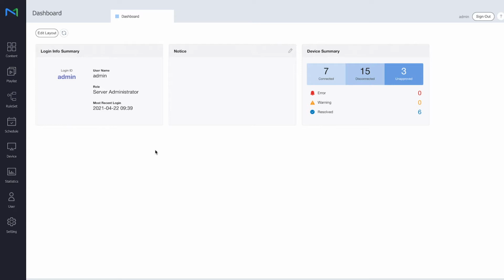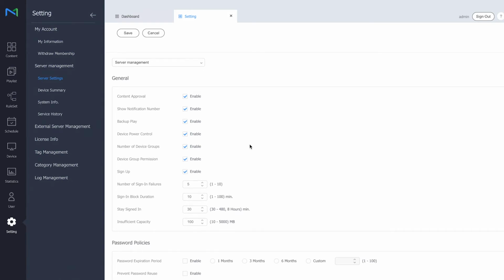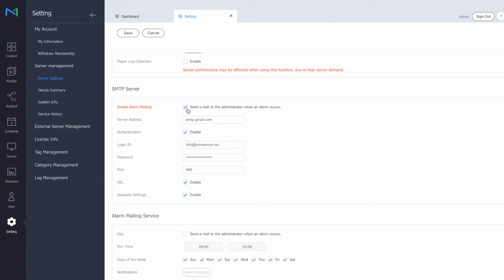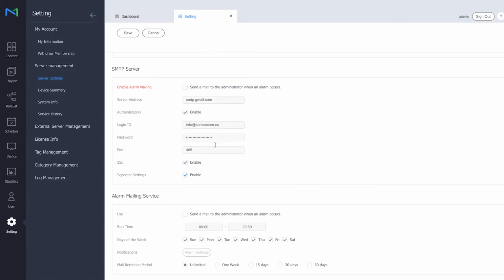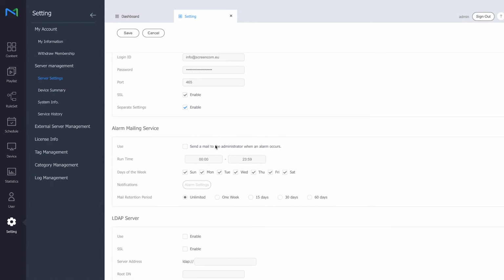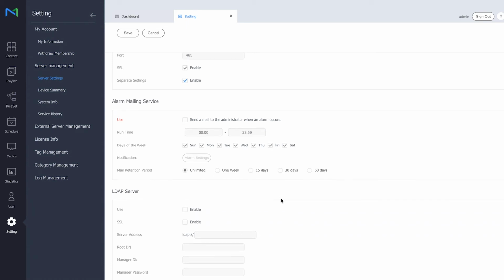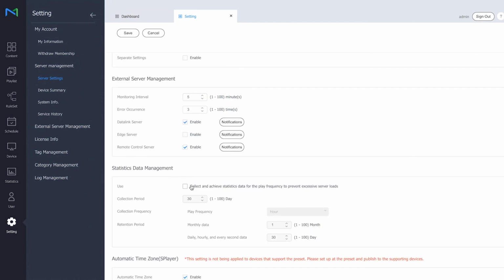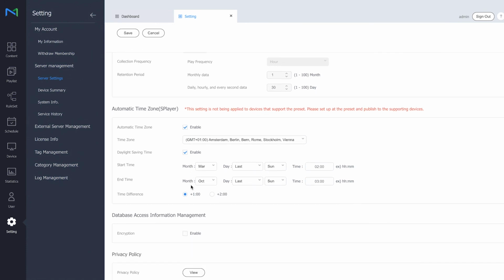MagicInfo Services on how to activate server notifications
MagicInfo Services shows how to activate the SMTP settings which are required to receive server notifications. This is a great feature that will send out emails when problems occur on the server.

Interested in a free 30 day trial?

Or sign up for one of our webinars in which we run you through MagicINFO